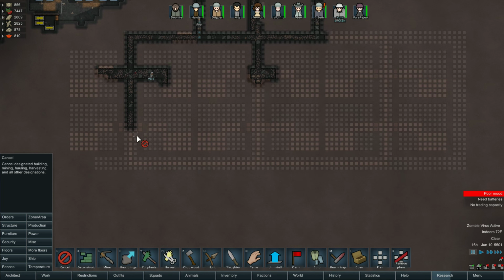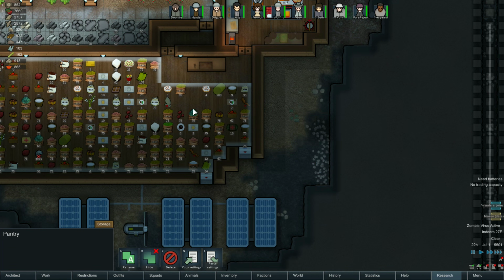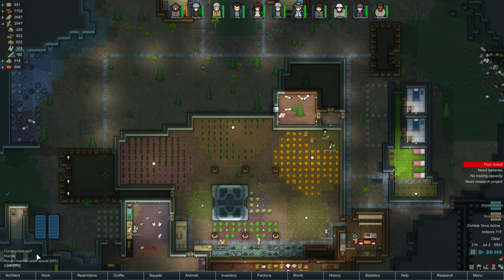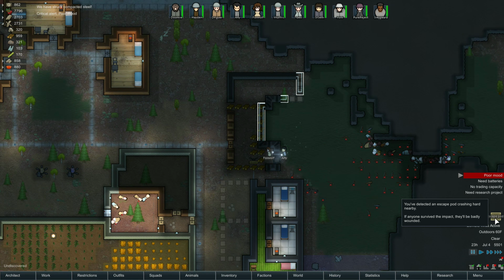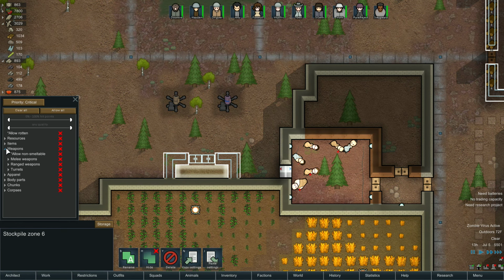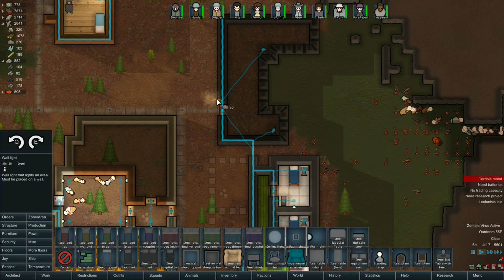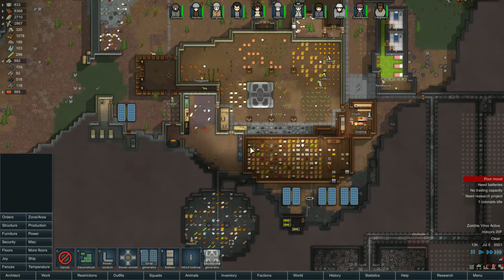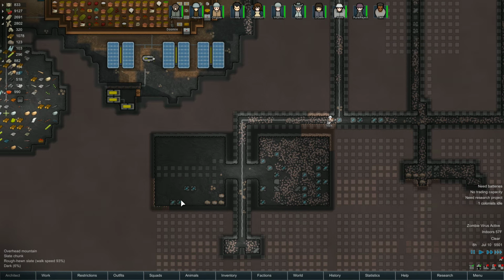RimWorld Zombies A12 [14] (Mortars & Mechs)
We change our mining plans up, get a random wanderer, and test fire our new mortars on that crashed ship.

[Mod List] - Listed in order of activation.

*They come together.

*Unofficial update for Rimworld A12d by Vursteen, Skyarkhangel, & Latta.

LT Mods - ASA (Animal Surgery Activator), A Dog Said*, Door Mat, Soiling, Gardening*

*It's the second set of graphics.

T Mods* - More Floors, More Beds Vanilla, Misc Stuff, Condition Red
*It all comes in a pack, and you can choose which to install/activate.

[Installation]
1. Download things!!!
2. Unzip a fresh copy of RimWorld to the location of your choosing.
(Optional) Change your save data location by creating a desktop shortcut of the rimworld.exe, editing the shortcut's properties' target line. Info in RimWorld's readme.
3. Run the game once and close it.
4. Unzip and copy all mods to the Mods folder located in your RimWorld install folder.
5. Run the game. Open the mod menu on the main screen and enable EdB Mod Order. Close the mod menu. Open the mod menu again! Enjoy the new interface. :)
6. Order the mods as listed above.
7. Play!

If you're enjoying the mods, make sure you stop by the individual threads and show some love/support!